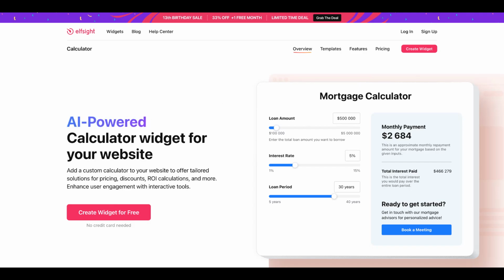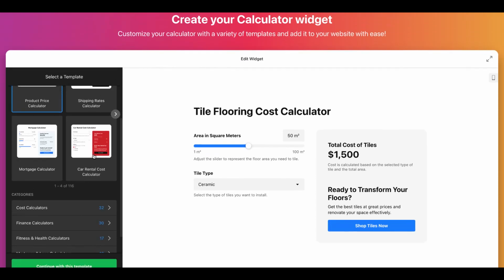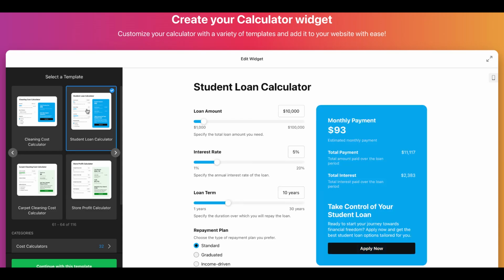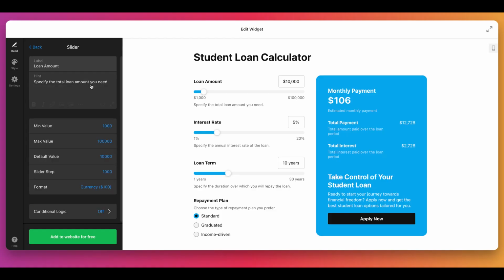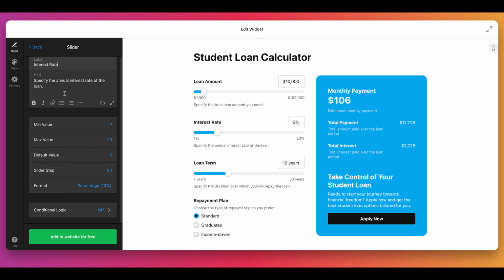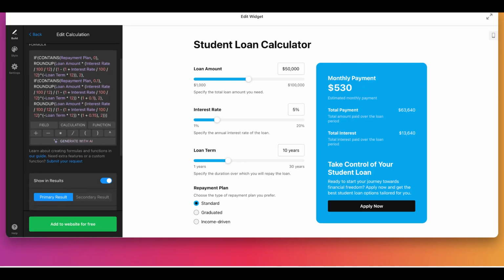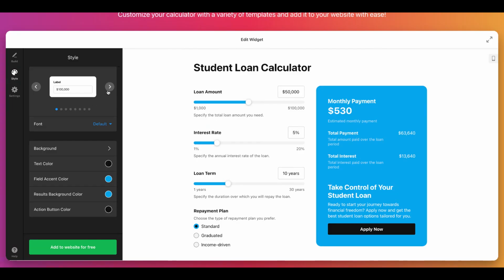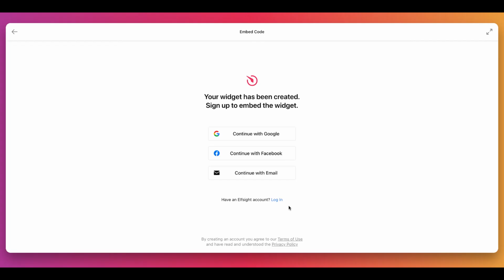Create a Custom Calculator on Your Squarespace Site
Looking to add a custom calculator to your Squarespace site? Whether it’s a mortgage calculator, t-shirt size guide, roof repair cost estimator, or anything in between, this powerful widget makes it possible!